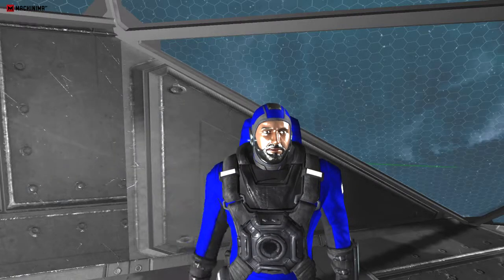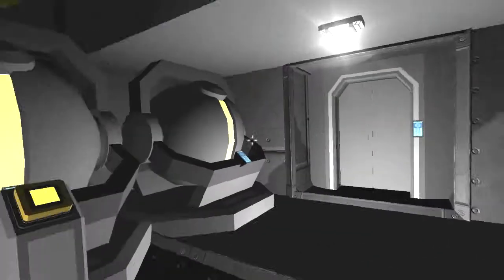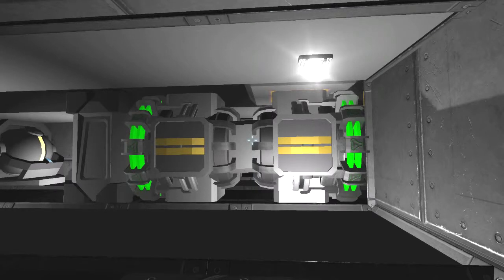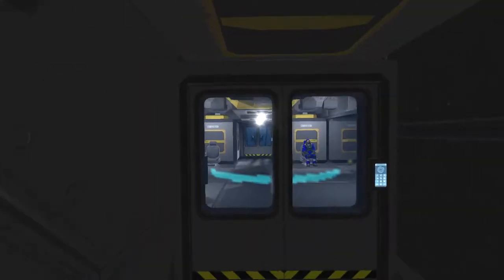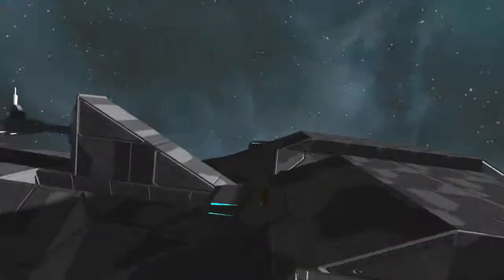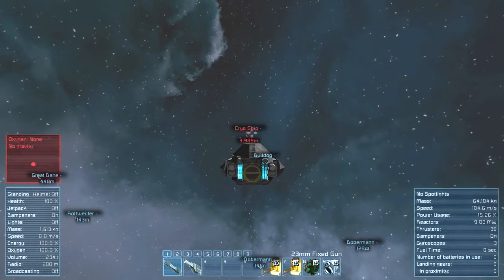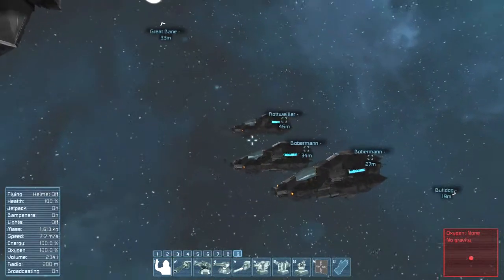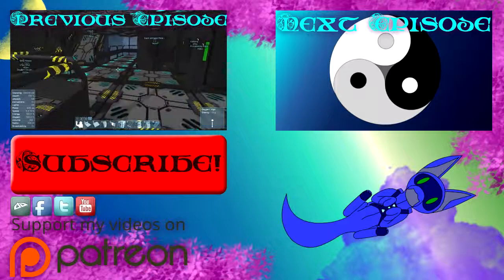Space Engineers Ep 20 - Attack Squad Carrier Great Dane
In this video I show you a ship that can carry up to 4 smaller ships to fly into battle. The large main ship is called Great Dane while the three small ships are called Dobermann, Bulldog and Rottweiler.

Scripts used:
None